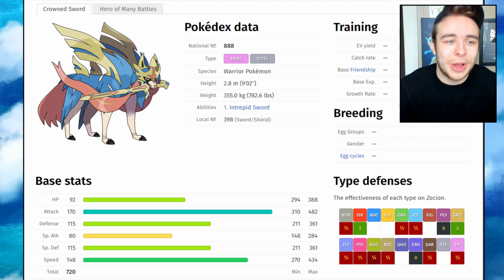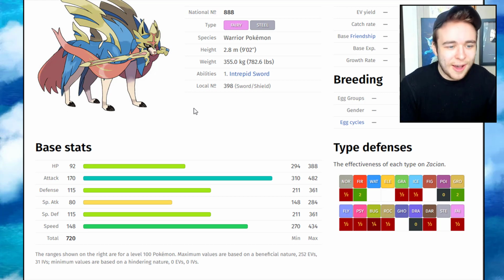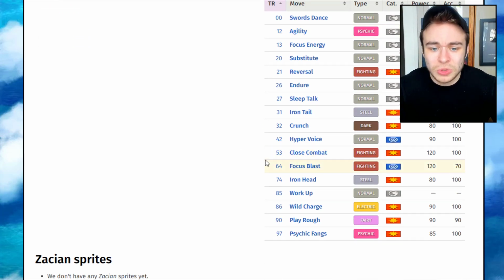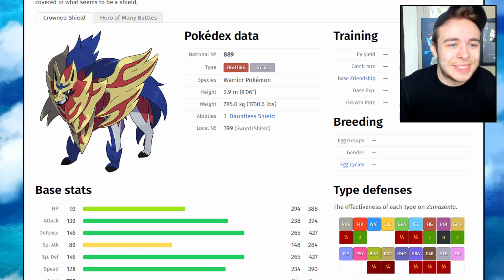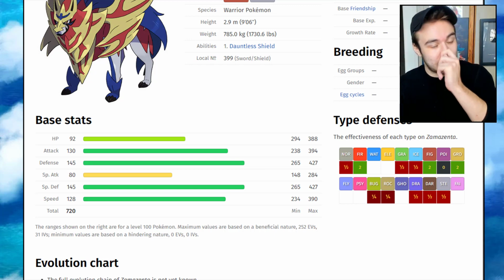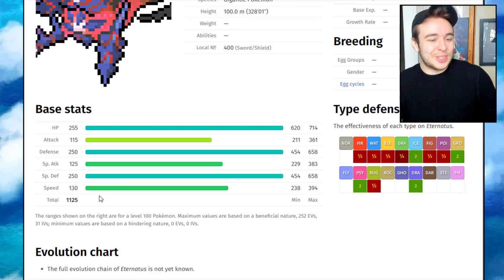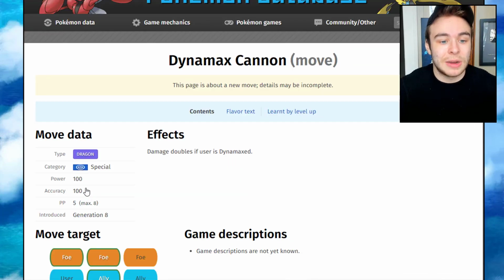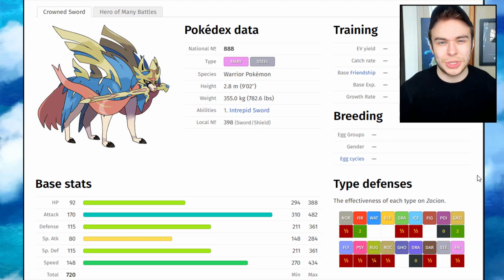Who Is The BEST NEW Legendary Pokemon In Pokemon Sword And Shield?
A Bunch of new Pokemon have just been released with the new games Pokemon Sword and Shield, bringing brand new moves, abilities and typings! In today's video, we'll be going over all of the new legendary Pokemon Zacian, Zamazenta and Eternatus in Pokemon Sword and Shield and seeing which one is the best in the competitive scene!

A whole new Pokémon RPG adventure awaits in Pokémon Sword and Pokémon Shield on Nintendo Switch! Get ready to discover Galar, an expansive region with diverse environments. The people and Pokémon who live here work together closely to develop the industries within it. The Wild Area is a vast expanse of land in the Galar region with untamed wilderness. While in the Wild Area, players can control the camera to explore the vast areas around them and search for Pokémon and items. Trainers will find a greater variety of Pokémon living in the Wild Area than anywhere else in the Galar region. Max Raid Battles are a new battle format that takes place in the Wild Area, in which the player will team up with three other Trainers to take on a wild Dynamax Pokémon. Trainers will then get a chance to catch the wild Dynamax Pokémon if they manage to defeat it—but it won’t go down easily. Dynamax is a phenomenon unique to specific locations in the Galar region, where Pokémon can take on gigantic appearances during battle, and it’s an integral part of Pokémon battles in the region. All the moves of a Dynamax Pokémon will turn into special Max Moves! The Legendary Pokémon Zacian and Zamazenta are shrouded in mystery and are unknown even to those who live in the Galar region

► Welcome to the HDvee channel! I'm your number one source for all things Pokemon Sword and Shield, Pokemon Switch and Pokemon Lets Go Pikachu and Eevee news! I will have you updated on all the latest and greatest Pokemon information, rumors, leaks guides and tutorials about Pokemon Switch games! So thankyou for watching! Its totally free! and be sure to check out the other playlists too!